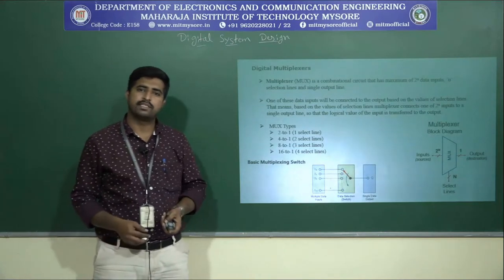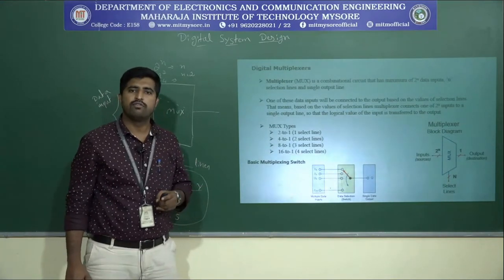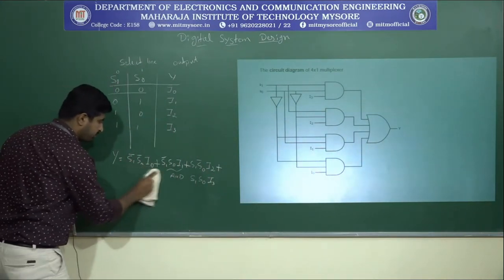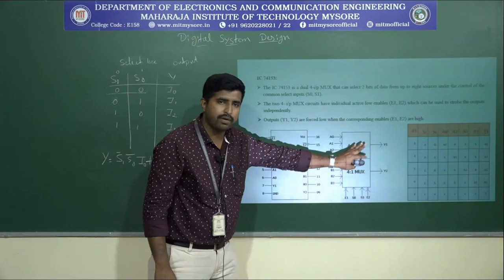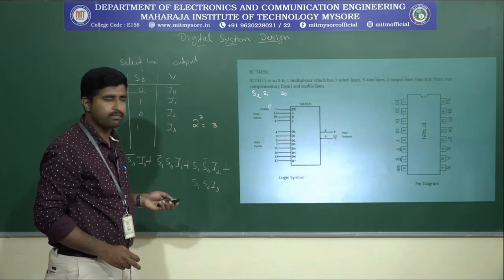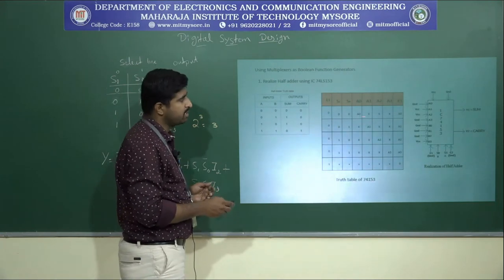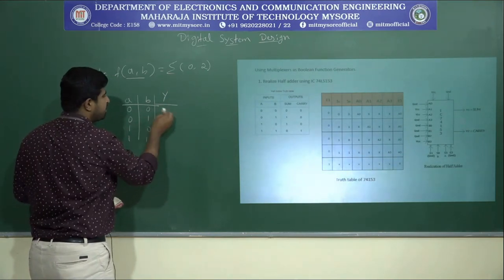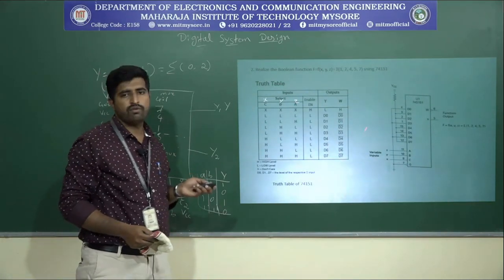Multiplexers | ECE | III Sem | M2 | S6